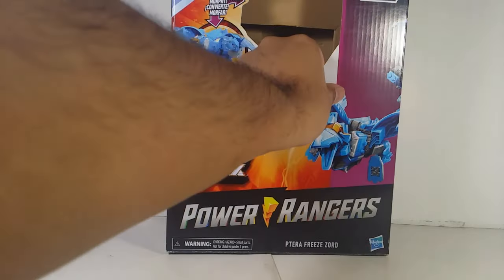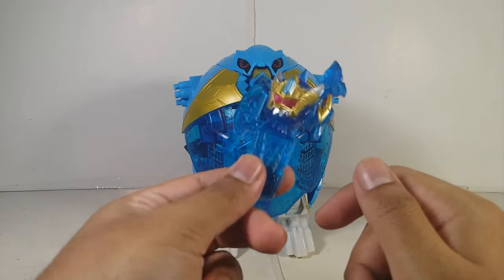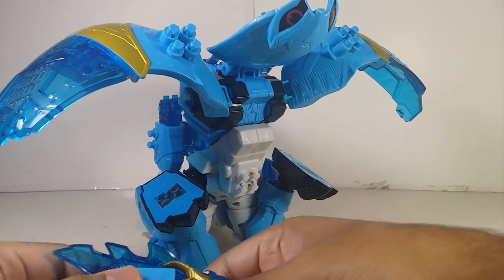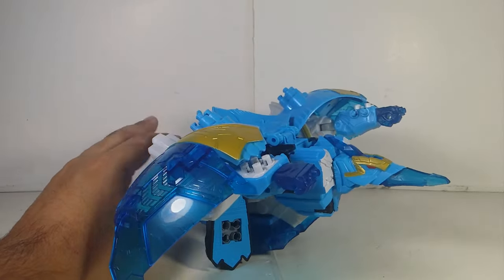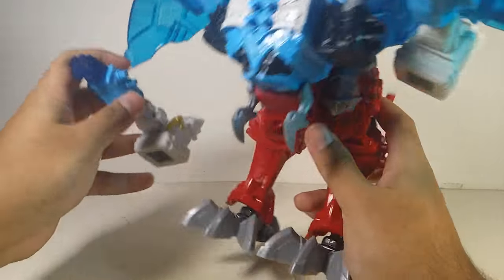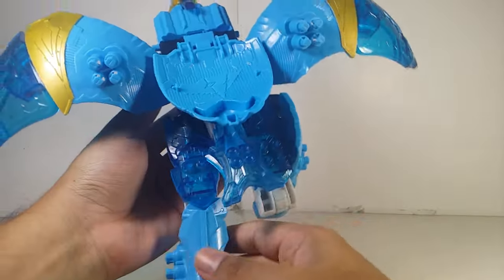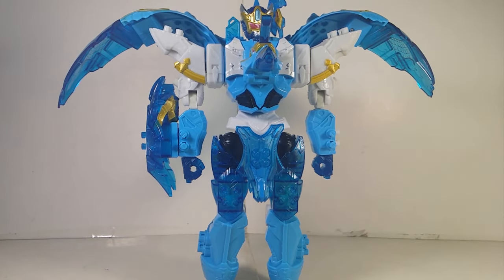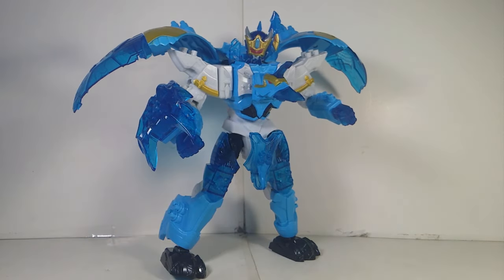Power Rangers Dino Fury Ptera Freeze Zord review!